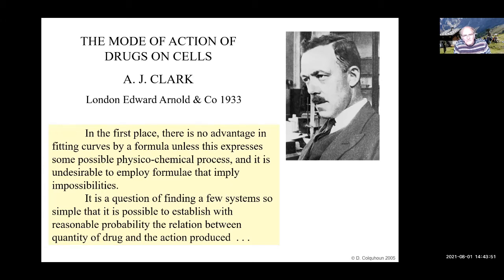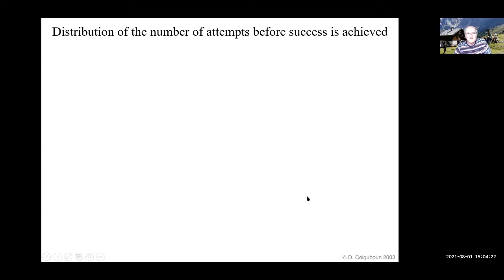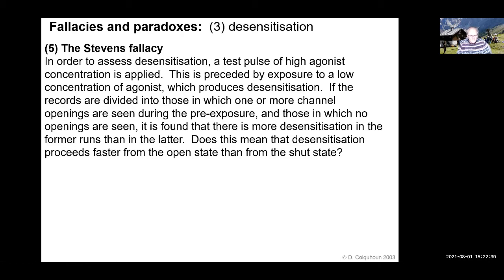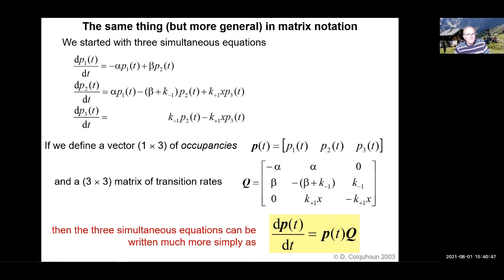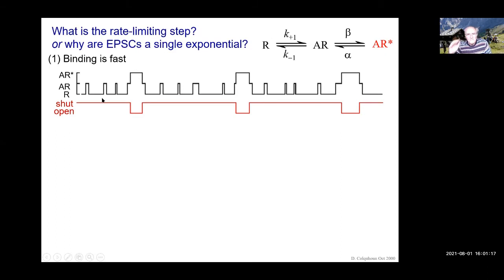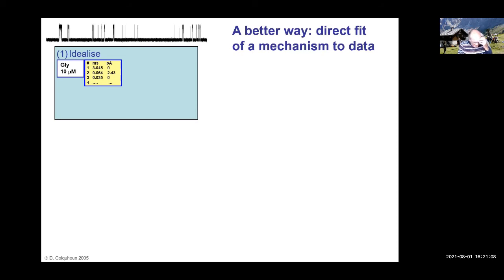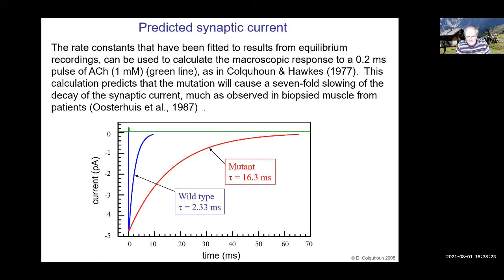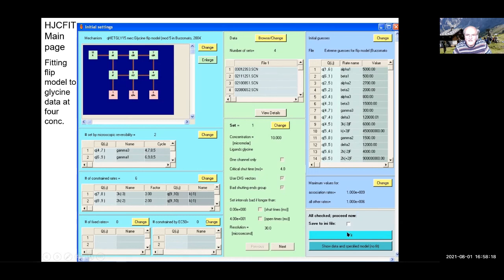Fitting mechanisms to single ion channel records. The Plymouth lecture.-long version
This lecture takes just over two hours, so take as many breaks as you need.  It's based on a lecture that I gave on the excellent practical workshop, Microelectrode Techniques. This course has been run at the Plymouth Marine Biology Lab every year since 1984. It is organised heroically by David Ogden.  In 2020 and 2021 the course has fallen victim to Covid-19, and this video was made for the 2021 course, which had to be online only.

There is also a 1 hour version of this talk. which was designed to be sandwiched between two talks by Lucia Sivilotti. The first of these was a general introduction to single ion channels. The second illustrated the use of maximum likelihood fitting to elucidate mechanisms of action of agonists.

Here are some useful references.

Colquhoun, D., & Hawkes, A. G. (1995a). The principles of the stochastic interpretation of ion channel mechanisms. In B. Sakmann & E. Neher (Eds.), Single Channel Recording (pp. 397-482). New York: Plenum Press.

Colquhoun, D., & Hawkes, A. G. (1995b). A Q-matrix Cookbook. In B. Sakmann & E. Neher (Eds.), Single Channel Recording (pp. 589-633). New York: Plenum Press.

Colquhoun, D., & Hawkes, A. G. (1995). Desensitization of N-methyl-D-aspartate receptors: a problem of interpretation. Proceedings of the National Academy of Science U. S. A, 92, 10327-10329 Available